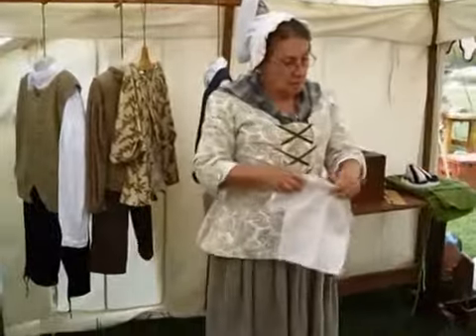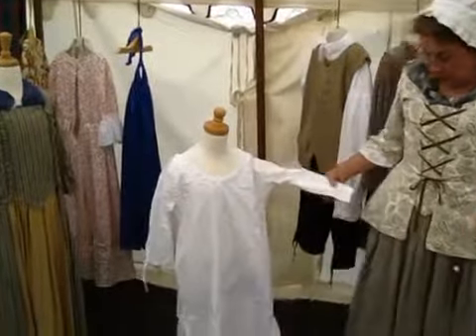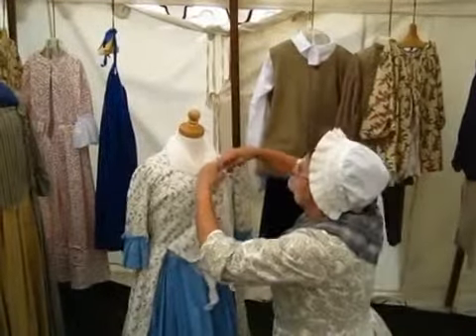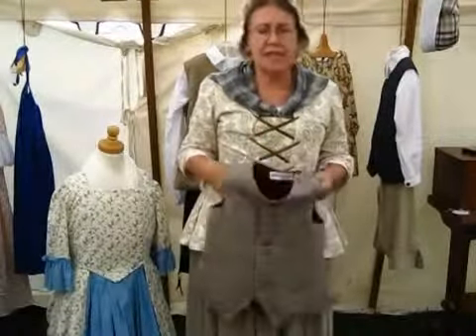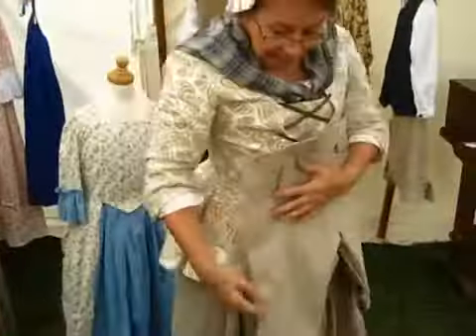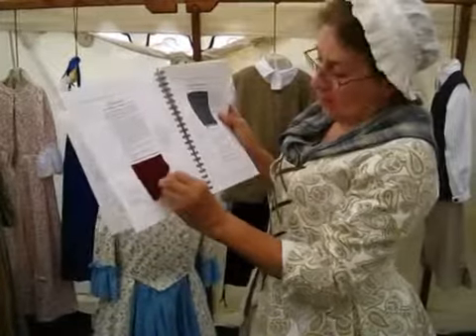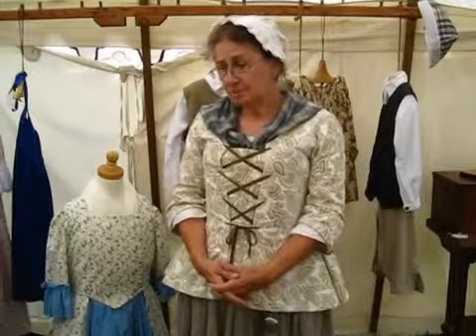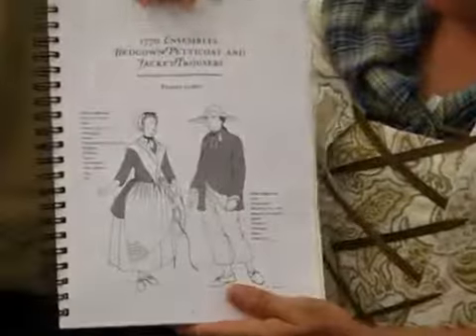Capon Bridge Founders Day Historian Elissa Parish on Colonial Clothing